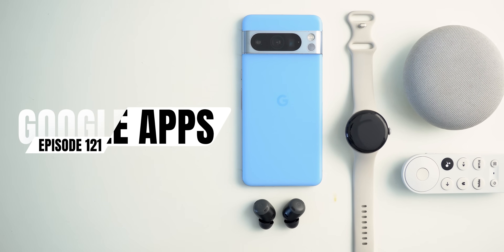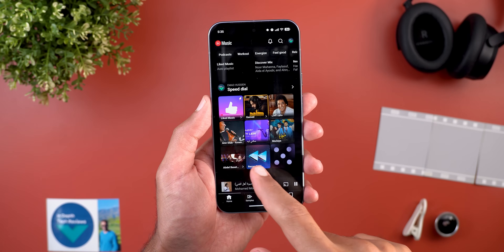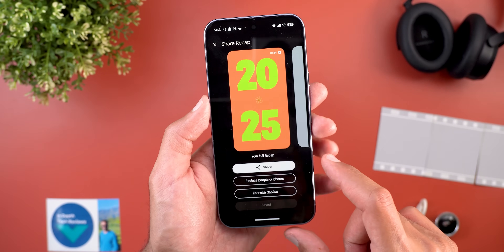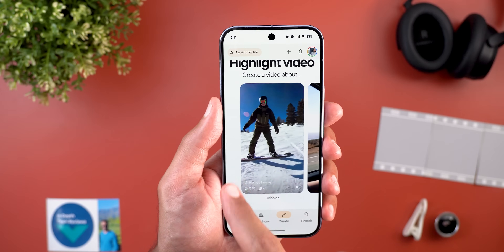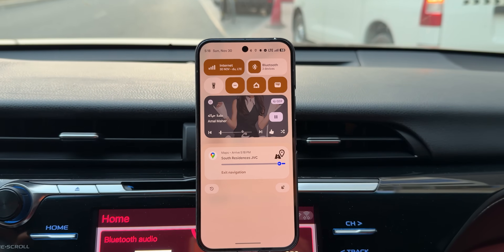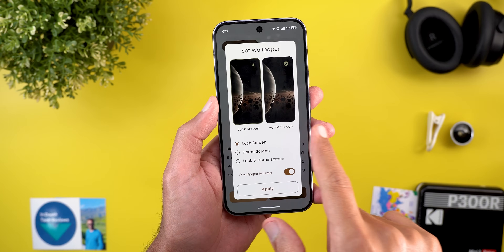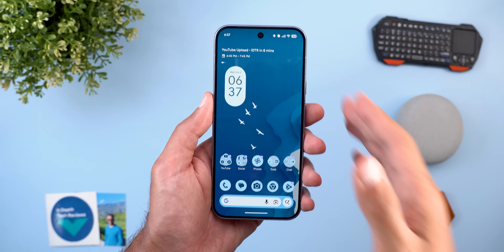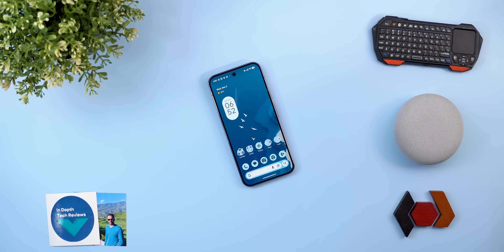Google Apps Updates Ep. 121: Google’s New Power Saver Mode Will Change Maps Forever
🚀 Google Apps Updates Episode 121 is here, and we’ve got some major upgrades across your favorite Google apps! In this episode, we break down the new Google Maps Power Saving Mode, improved Circle to Search enhancements, and the exciting rollout of Gemini 3 Pro to more users.

Whether you’re using Android daily or you’re a tech enthusiast following
Google’s next big UI & AI changes, this episode covers everything you need to know in a clean and simple breakdown. 📱✨

🔍 In this episode you’ll learn:
• Google Maps Power Saving Mode – how it works & battery impact 🔋
 • Circle to Search Enhancements – faster results, better accuracy, new triggers
 • Gemini 3 Pro rollout – where it’s live & what’s new in AI performance 🤖
 • Minor UI changes across Google apps
 • My impressions after testing all new features

**Chapters**
0:00 - Intro
0:25 - YouTube
1:44 - YT Music
4:07 - Photos
7:46 - Maps
11:22 - Wallpapers Pack
11:50 - Chrome
12:41 - Google App
14:45 - Gemini
16:25 - Outro